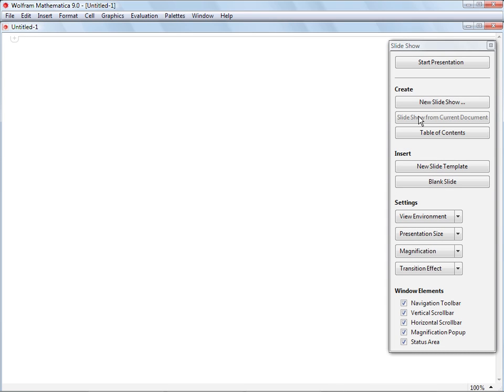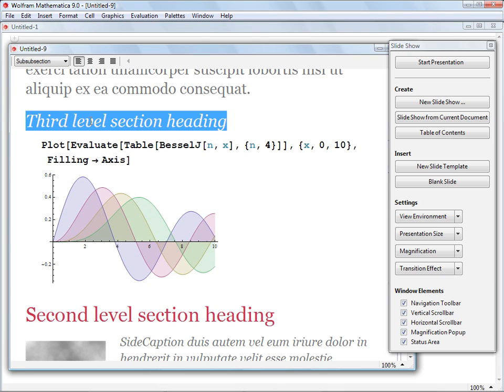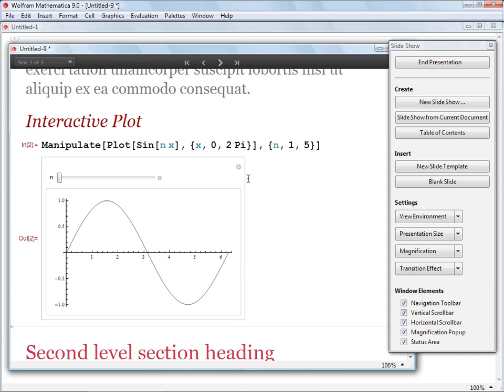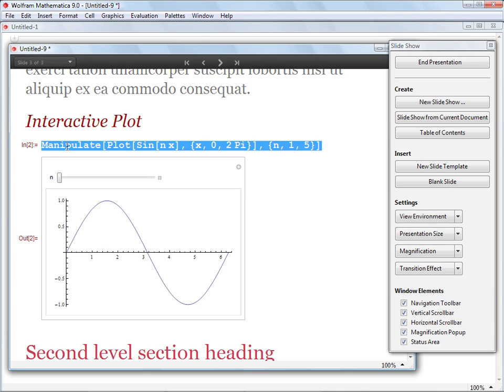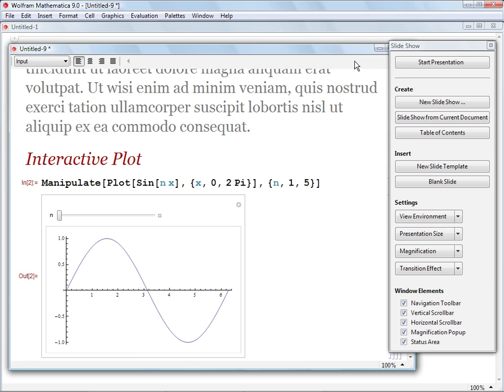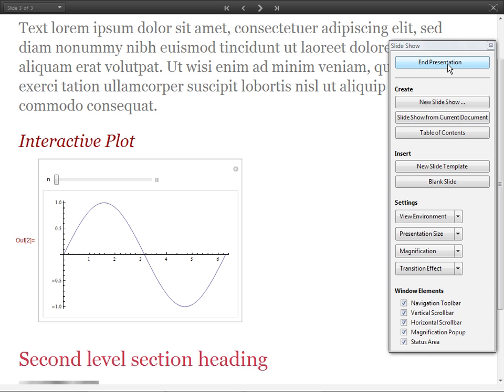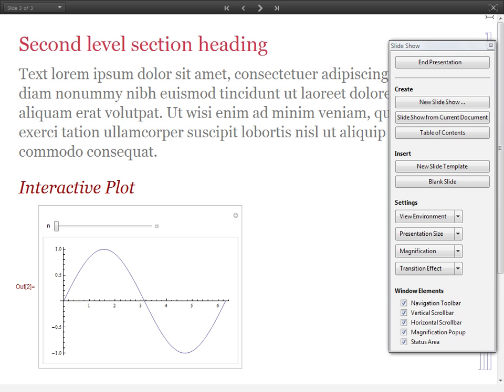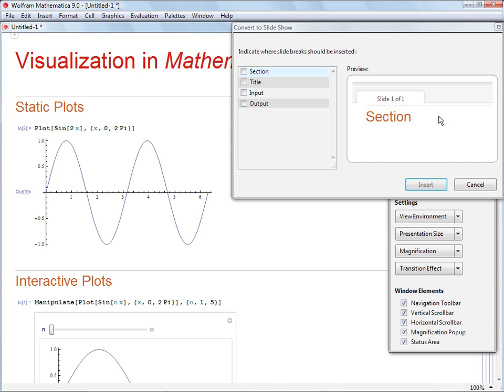Mathematica How To: How to Create a Slide Show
You can create and present slide shows directly from within Mathematica. Mathematica-based presentations can contain interactive interfaces and live computations, letting your audience see the effects of changes to parameters in real time.